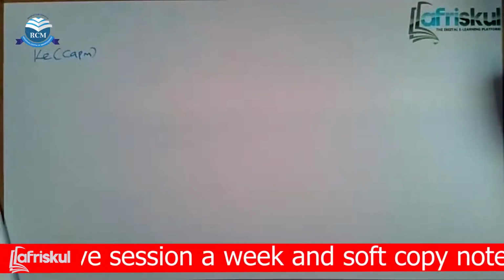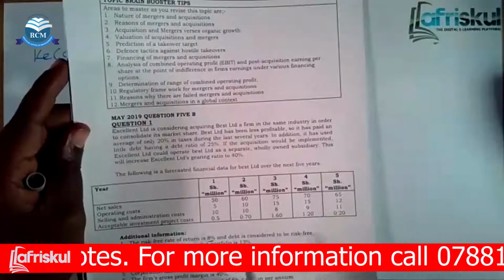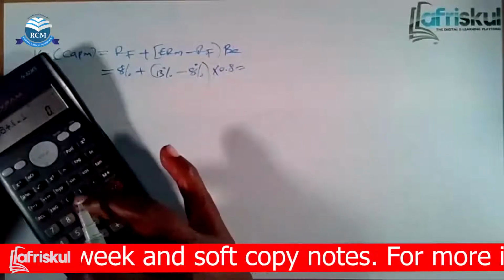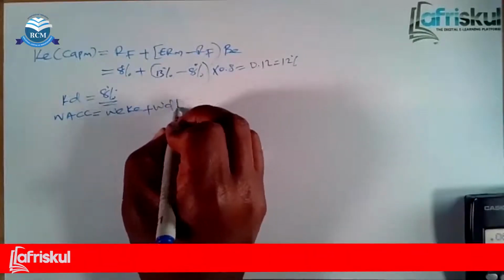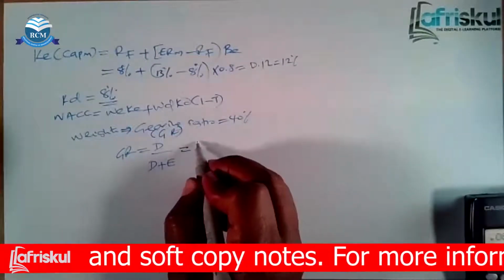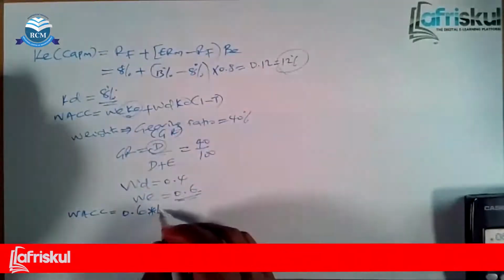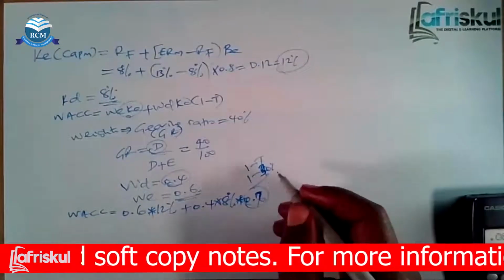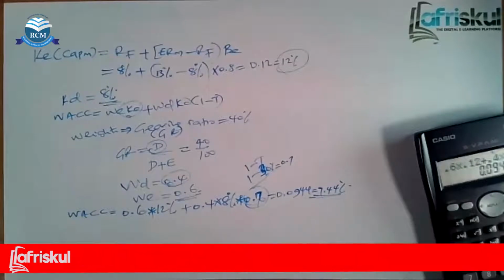CPA Advanced Financial Management AFM Revision question May 2019 Question 5b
CPA Certified public accountant Advanced Financial Management exam revision question from May 2019 question. For more videos register for Afriskul online classes. Afriskul is the best online platform for CPA, ATD, CIFA, ACCA online classes. It is the only platform that provides live interactive classes where students can ask questions. We have had students joining from Rwanda, South sudan, Mandera, Wajir, Lodwar.